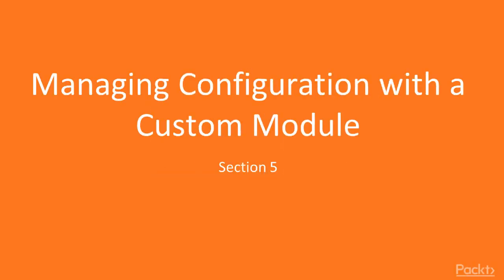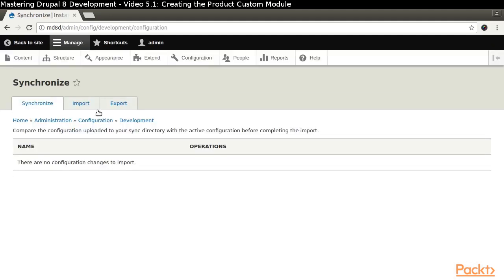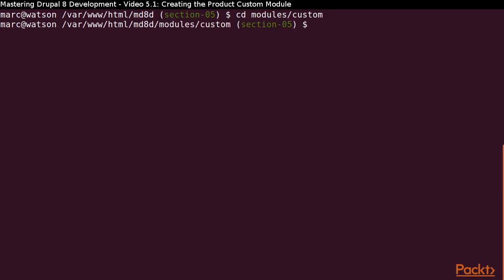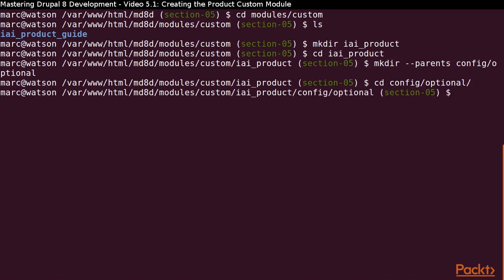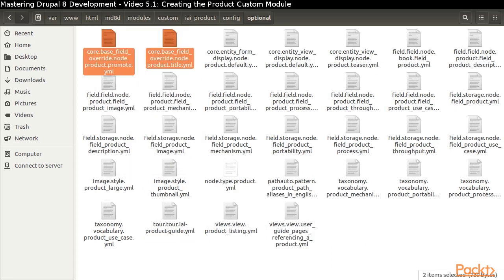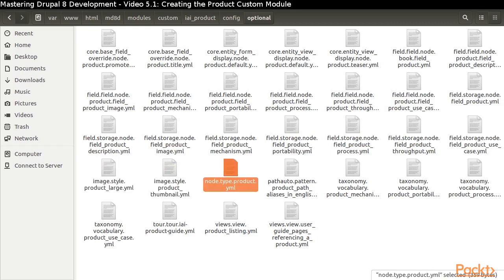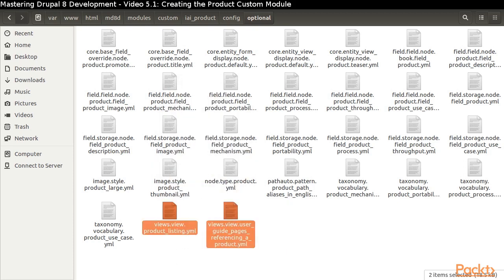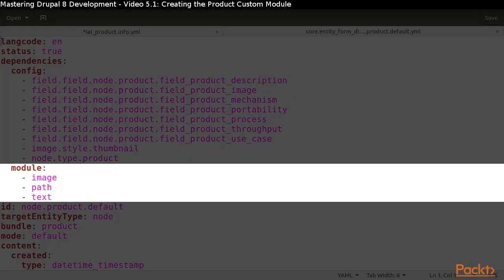Mastering Drupal 8 Development : Creating the Product Custom Module| packtpub.com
The aim of this video is to cover all the details of creating a custom module to store all the configuration for a custom content type.
o Export the configuration
o Gather the pertinent data
o Define the custom module